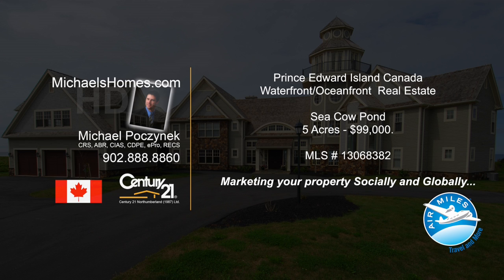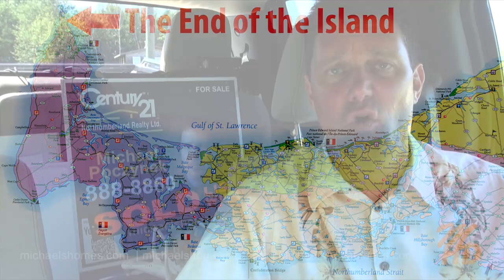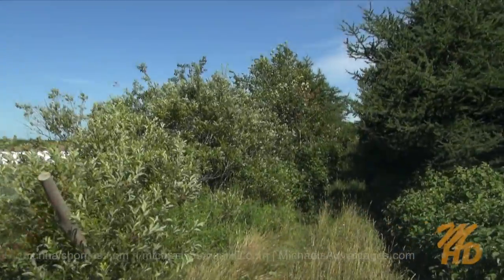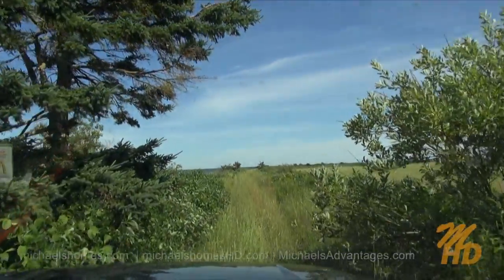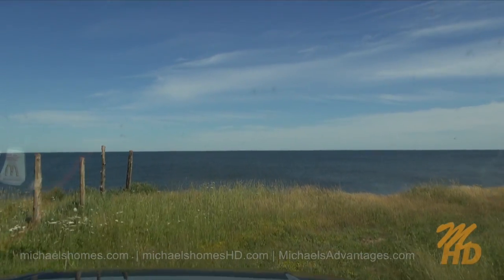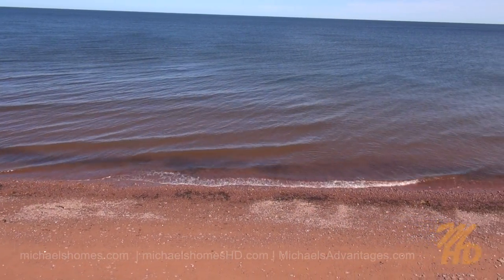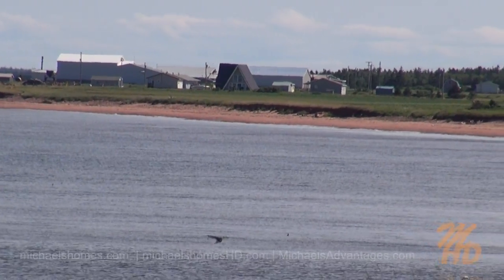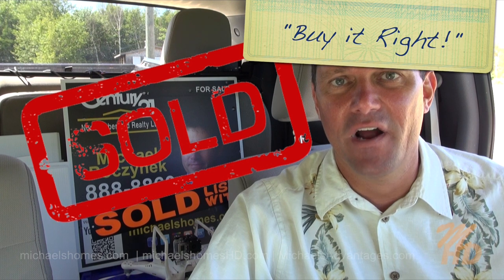Prince Edward Island Real Estate: Sea Cow Pond 5 Acres Oceanfront/Waterfront North Cape Windmills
| Call Toll Free 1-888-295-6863 or direct (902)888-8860. Michael Poczynek, CRS, ABR, CIAS, CDPE, ePro, RECS, is your "High Definition Real Estate Agent" -- Marketing Your Property Socially and Globally.  The only Realtor you will ever need for information on any MLS or non-MLS listing from any Broker, Agent, or Private Seller in Prince Edward Island Canada.  Now with the New Amazing Radio Controlled Drone Quadcopter for "on-demand" HD Video and Photographs.
MLS Description:
5 ACRES PERFECT FOR SEA LOVERS! Approximately 340 feet of prime ocean frontage on the Gulf of St. Lawrence makes this property the perfect spot for a private retreat or resort. Walking the sandy beaches or watching the fishing boats bringing in their daily catches would be a part of your lifestyle in this friendly fishing village. The land is clear and level. All sizes and measurements are approximate. This part of PEI features world class golf.
Located near North Cape, Anglo Tignish, Nail Pond, Tignish, Judes Pond, Tignish Shore, Fisherman's Haven Provincial Park, Kildare Capes, St. Felix, Skinners Pond, Ascension, Kildare, Waterford, Pleasant View, & Huntley.
Located west of Charlottetown, the Confederation Bridge in Borden, Kensington, and Summerside.
Sound effects by Apple Final Cut Pro X.  Cameras used Canon XH-A1s, Sony HDR-HC7, Sony HDR-PJ760V, Samsung HMX-W300, and GoPro Hero 3 Black Edition.  Computer used Apple iMac and Final Cut Pro X. Remotely controlled DJI Phantom Quadcopter drone helicopter loaded with a GoPro Black Edition HD camera.
This video pre and post production by:
Real Estate Agent, Century 21 Northumberland (1987) Limited
629 Water Street East
Charlottetown Office:
Century 21 Colonial Real Estate PEI
111 St Peters Road